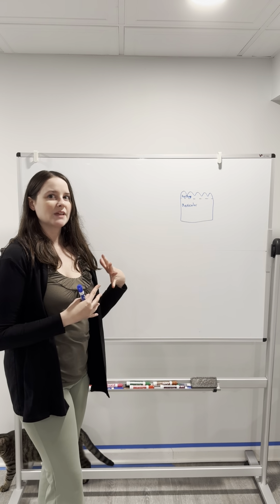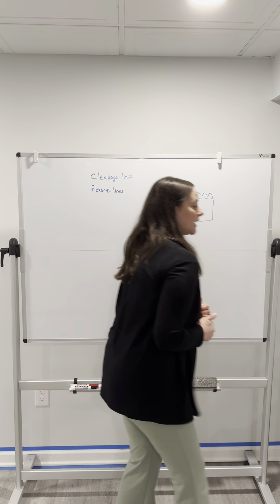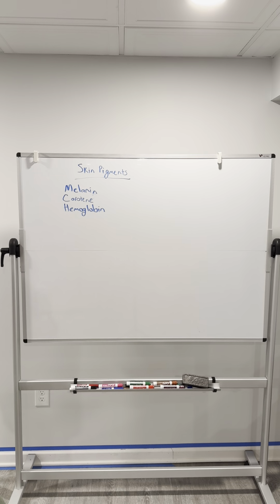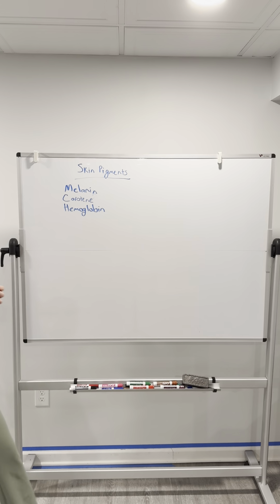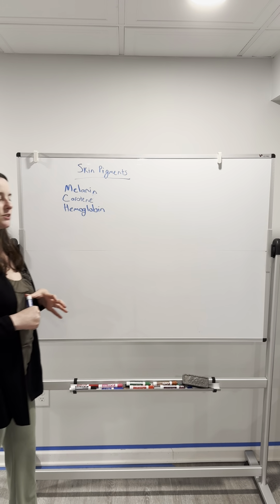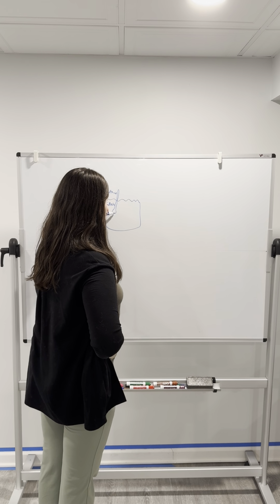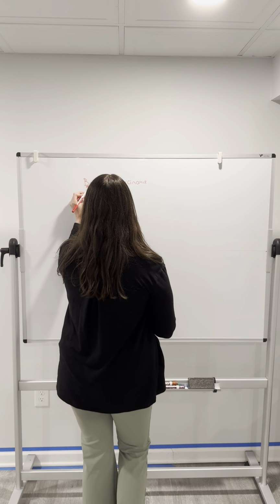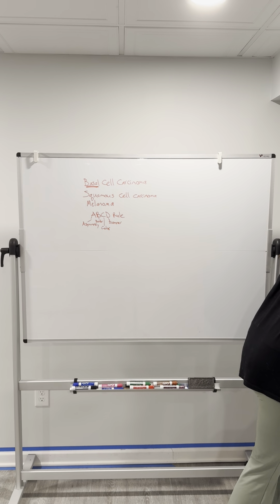API Unit 3 Lecture Part 2